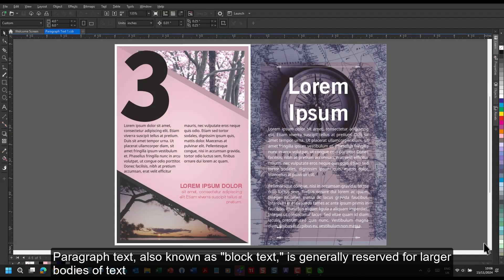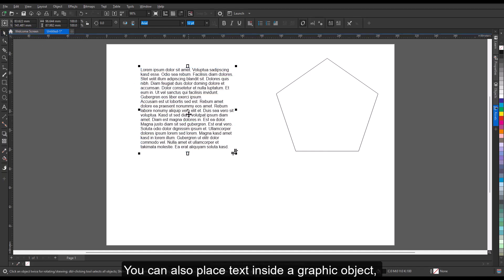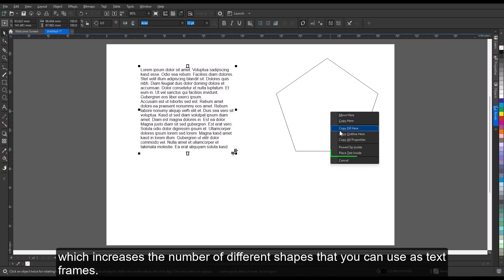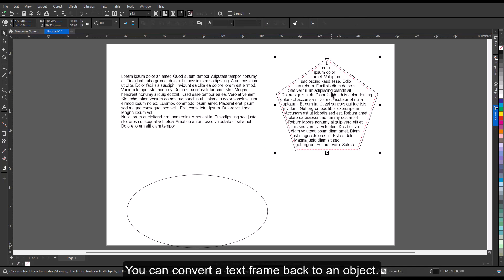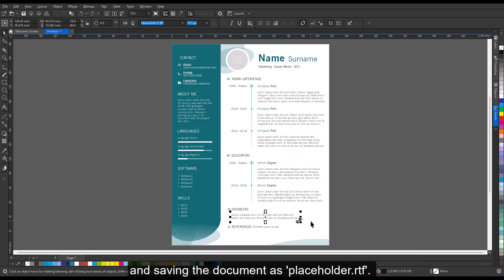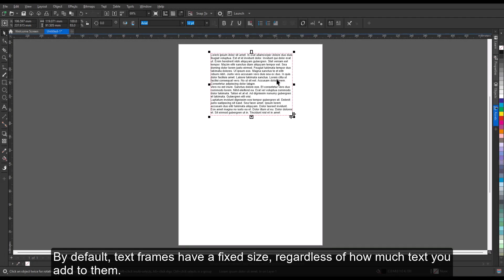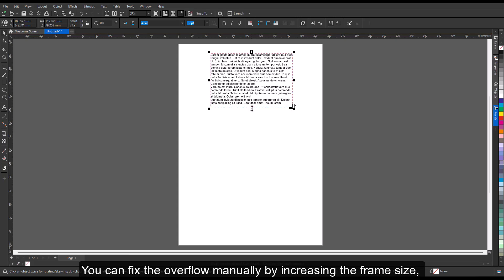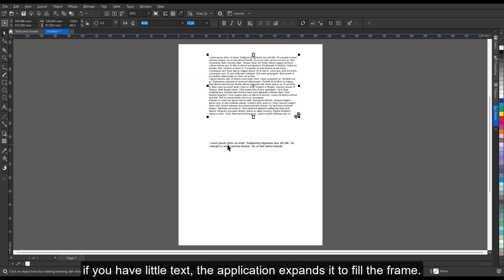How to add, manage, and format paragraph text in CorelDRAW | Tutorial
In this CorelDRAW tutorial, you’ll learn how to effectively use paragraph text in your designs. From creating text frames to managing text overflow and adjusting frame sizes, this video covers everything you need to know to handle larger bodies of text for brochures, newsletters, catalogs, and other text-heavy documents.

📌  What you’ll learn in this video:
How to add paragraph text using text frames
Tips for placing text inside graphic objects to create unique text frames
Methods for handling text overflow and frame resizing
How to work with custom placeholder text for layout design
How to use automatic text sizes to fit text within frames
How to add hyperlinks to paragraph text
How to change text orientation for Asian, Arabic, or Hebrew text

📌  Features you’ll see:
Text frames
Functionality for linking text frames together
Automatic text sizing
Text overflow alerts
Placeholder text customization
Hyperlinking capabilities

📌 Perfect for:
Designers working with text-heavy projects like brochures, newsletters, or catalogs
CorelDRAW beginners seeking to understand text formatting tools
Advanced users wanting to improve text flow and layout in documents
Graphic designers needing quick solutions for text overflow and resizing issues

💡  Pro tip: Use custom placeholder text to get a realistic preview of your layout before finalizing the content!